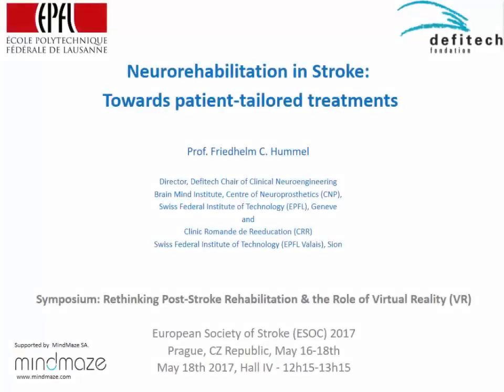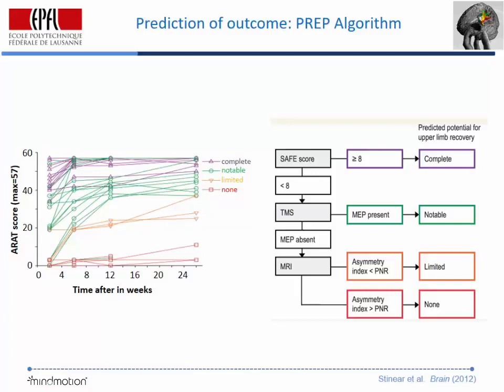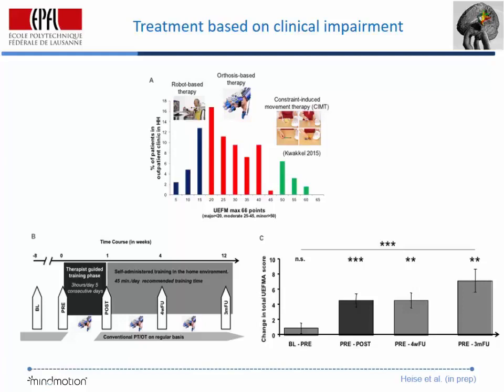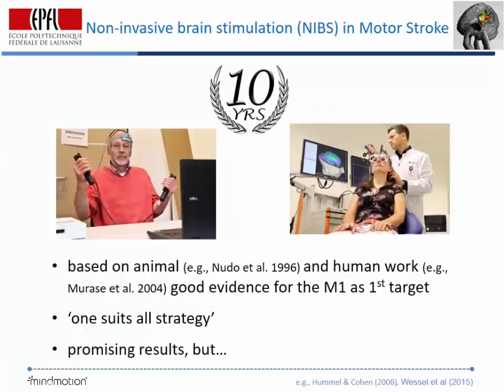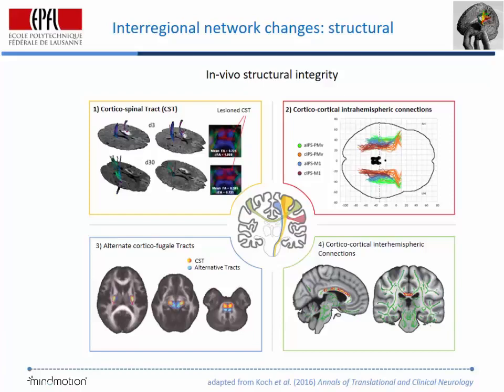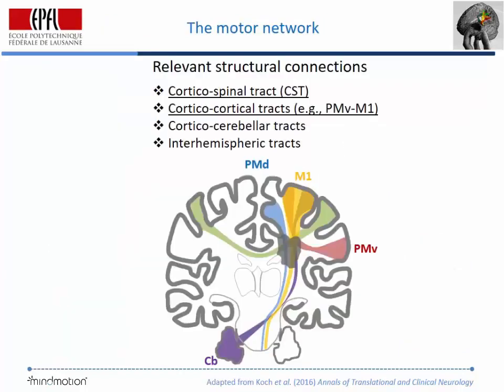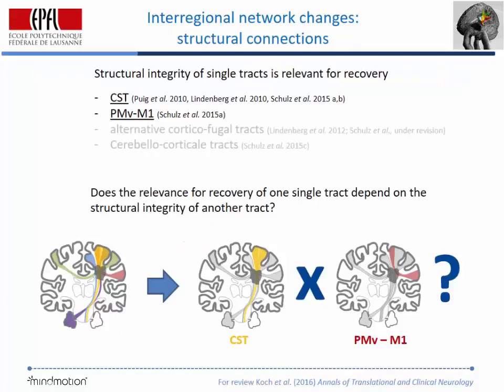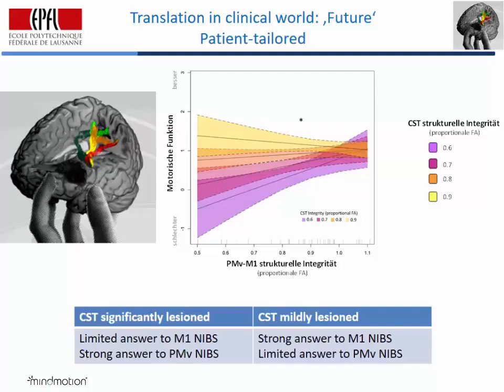Neurorehabilitation in Stroke Towards Patient Tailored Treatments - Friedhelm Christoph Hummel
Neurorehabilitation in Stroke: Towards patient-tailored treatments.
Friedhelm Christoph Hummel, MD, PhD (EPFL, Lausanne, CH)
Rethinking Post-Stroke Rehabilitation and the Role of Virtual Reality
3rd European Stroke Organization Congress. Satellite Symposium